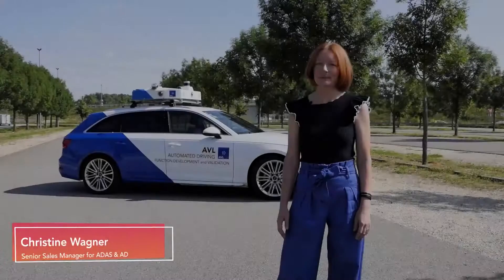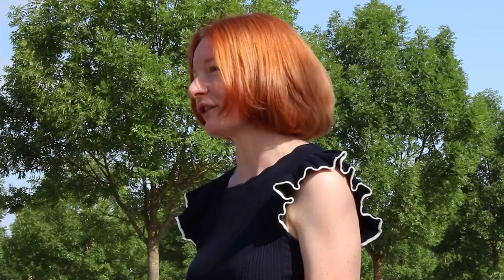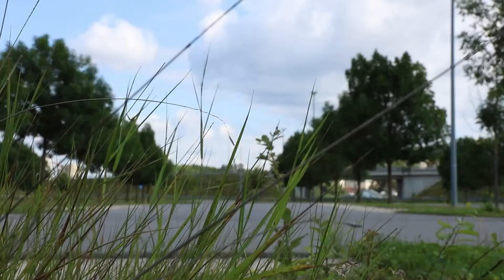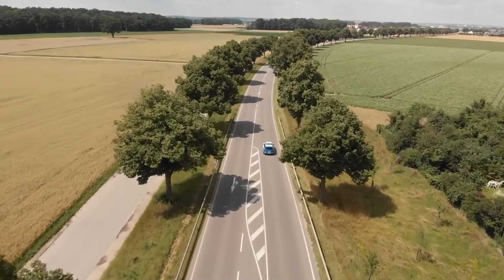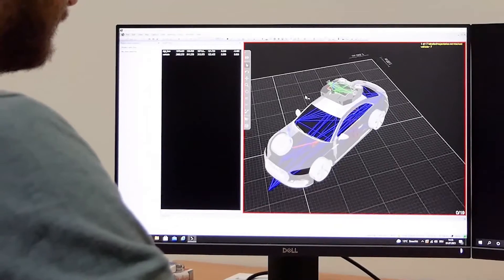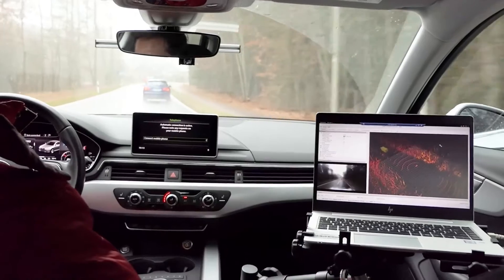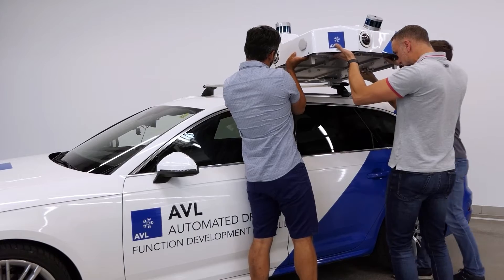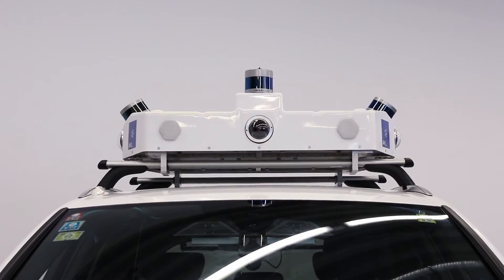AVL | Software and Functions | Introducing the Dynamic Ground Truth System (DGT)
Software-controlled sensor systems are key for vehicle automation, especially the higher the degree of automation. These systems capture the environment to facilitate a safe vehicle operation on the road. Therefore, an accurate representation of reality through ground truth data is needed to objectively evaluate the performance of ADAS/AD sensors and engineer their safety.
AVL's Dynamic Ground Truth System™ (DGT) is a high-precision reference sensor system for the acquisition of real-world data. This video with our Christine Wagner introduces the powerful DGT solution and provides an outlook on how the system supports a cost-efficient development and validation process of ADAS/AD functions.